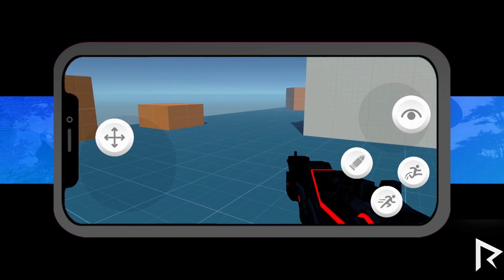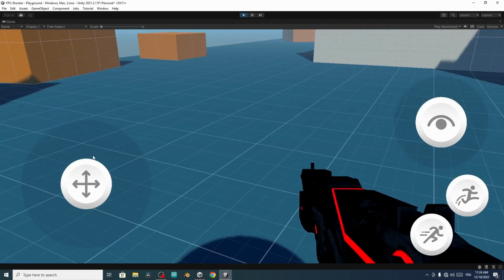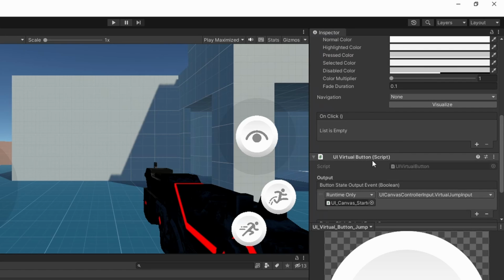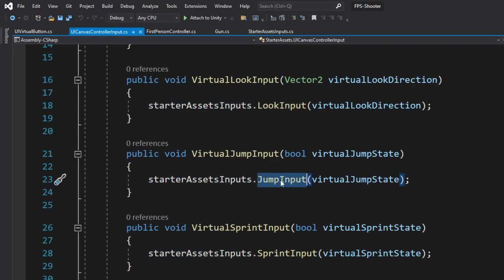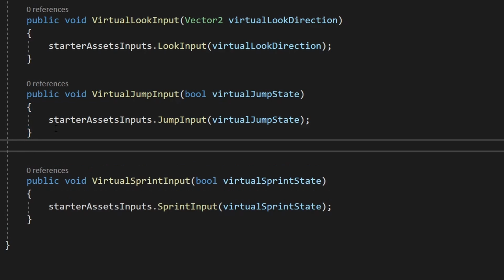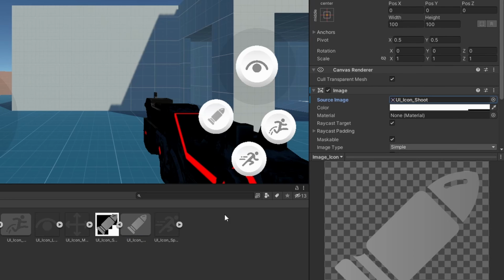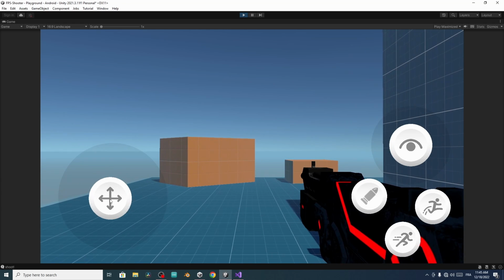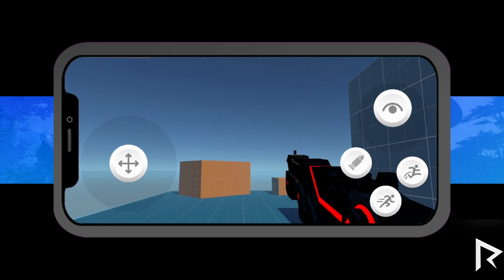FPS Touch Controls - UNITY Ultimate Guide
If you want to make a first-person shooter for mobile devices in 2023, then this video is for you!